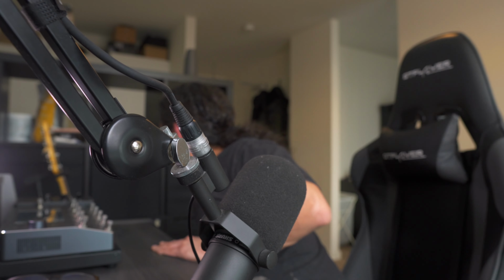Do You Need Your Own DI Box? | Bass Tone Tuesday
Gear I Use to Make Videos
►Aguilar Tone Hammer 700
► Sommer Cables
► Dingwall Guitars Super PJ / Super J
► G&L Basses